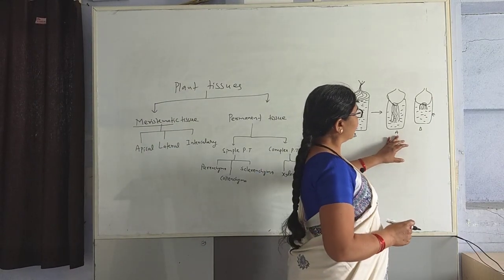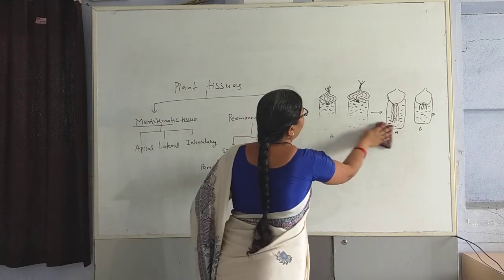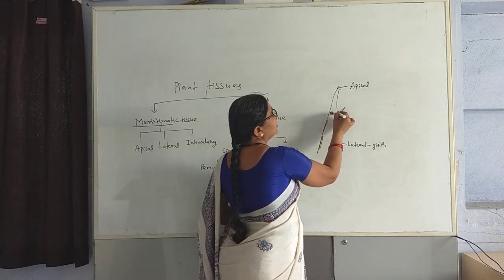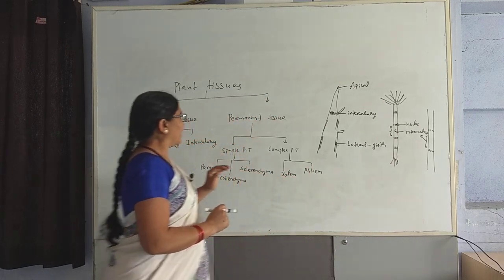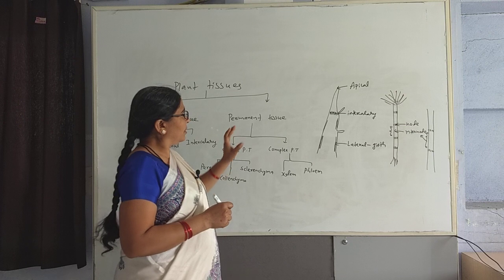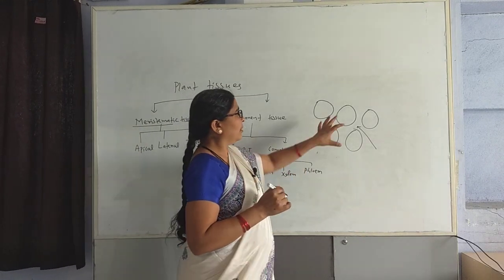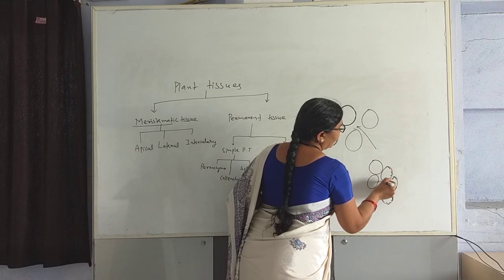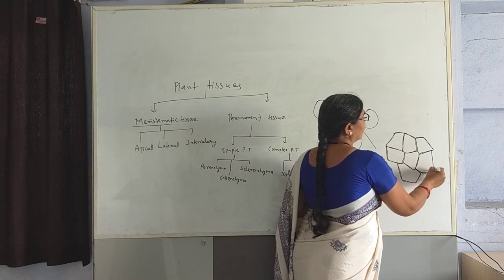IX STD BIOLOGY, chapter no 07: TISSUES (Part 3)